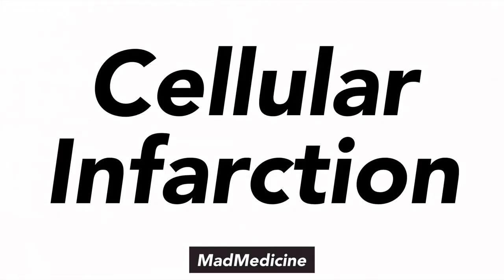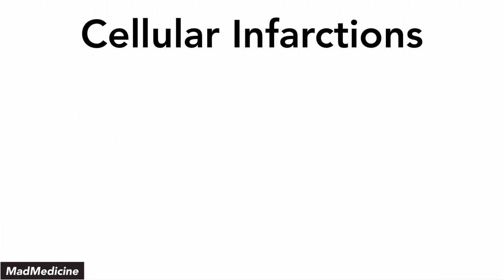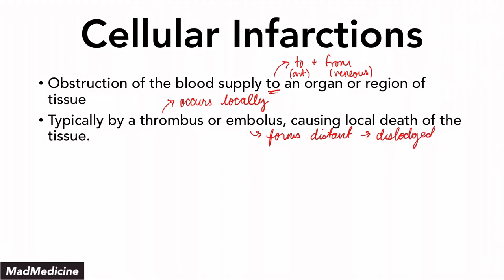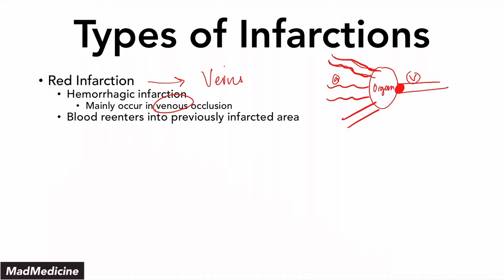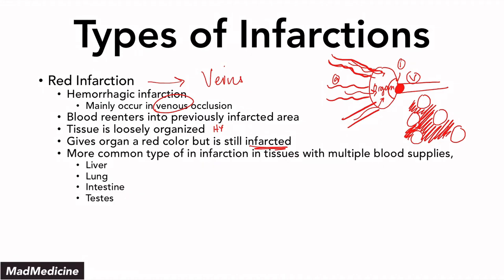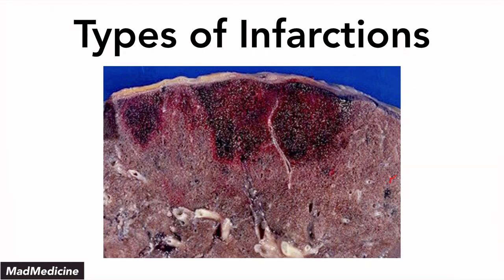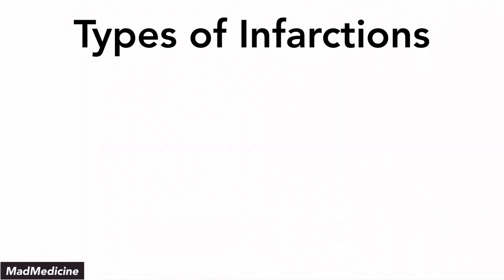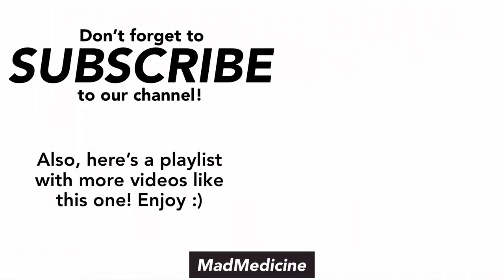Cellular Infarctions - Basics of Medicine - USMLE Step 1